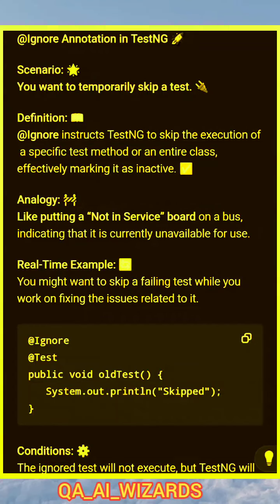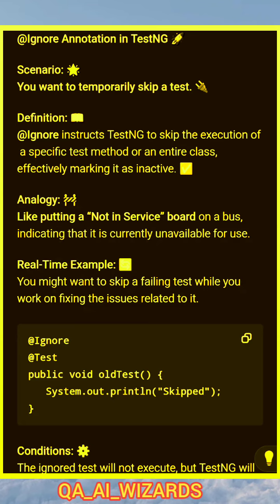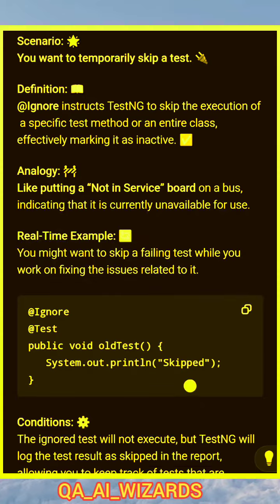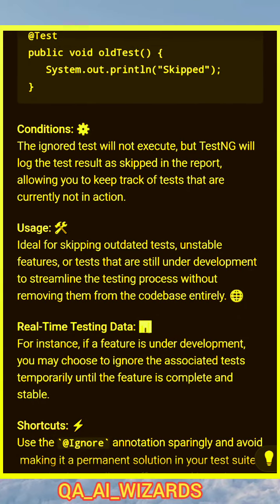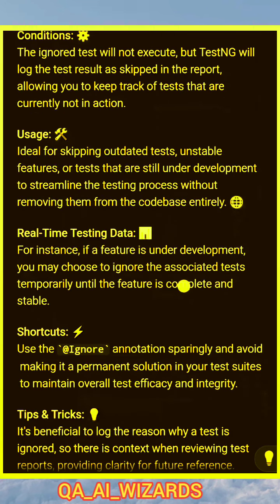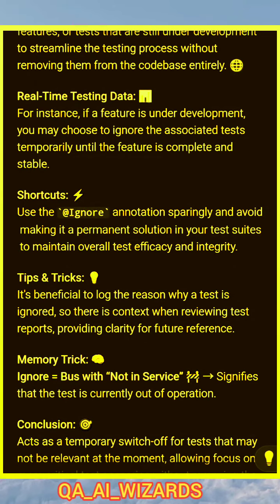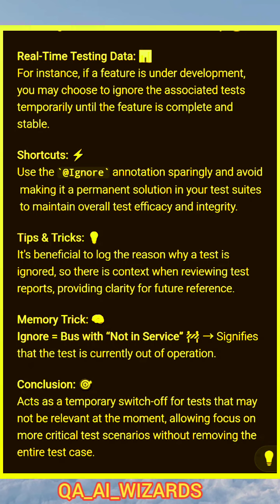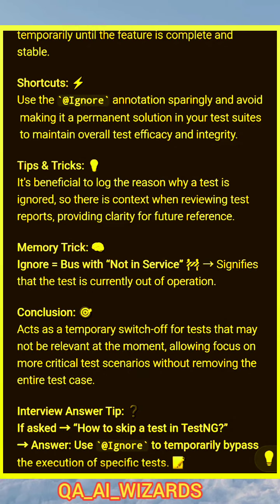Annotation in TestNG 🚀